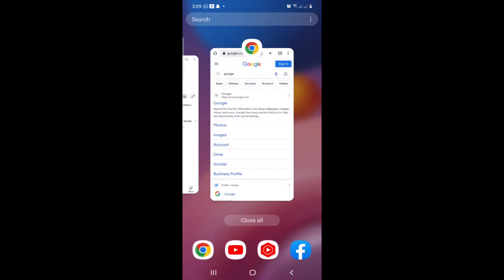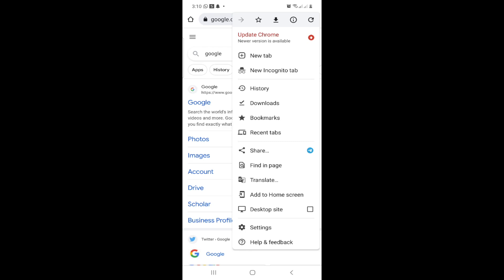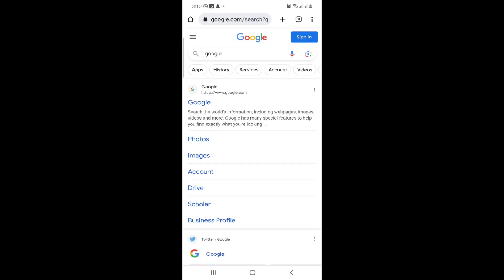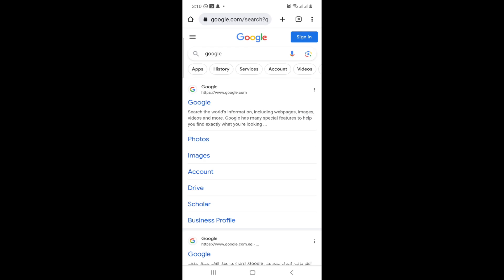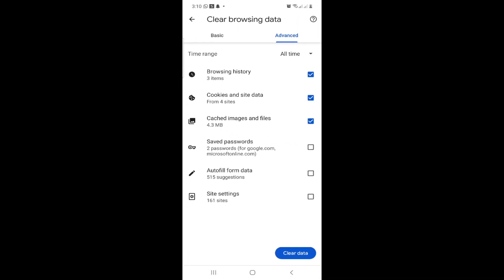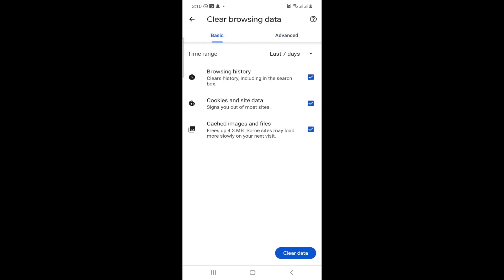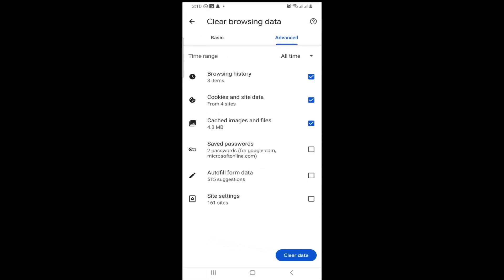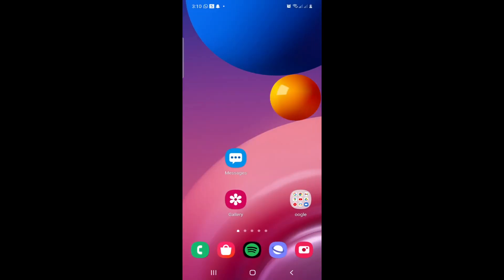How to Remove or Delete History on Google Chrome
Maintain your privacy by learning how to remove or delete your browsing history on Google Chrome. In this comprehensive tutorial, we'll walk you through the steps to clear your browsing history, cookies, cache, and other saved data. Discover how to ensure your online activities remain confidential and optimize your browser's performance. Whether you're looking to erase specific sites, a certain time period, or your entire browsing history, this step-by-step guide will empower you to take control of your online footprint.